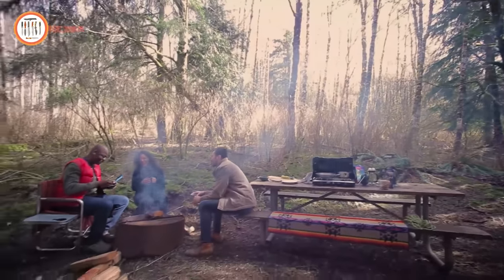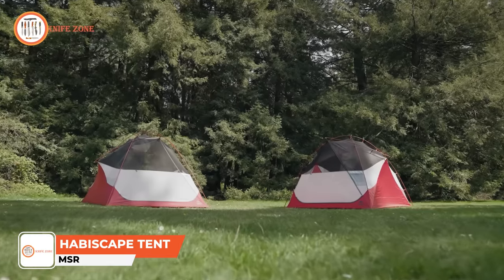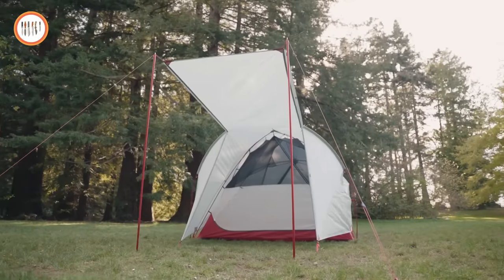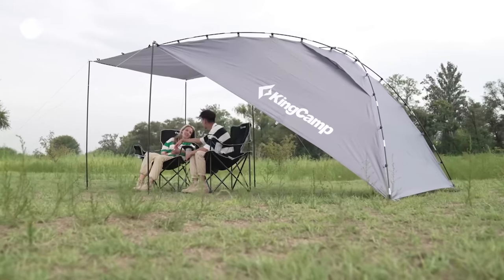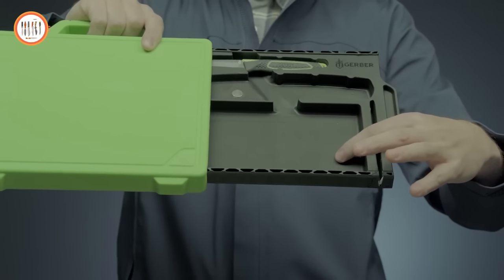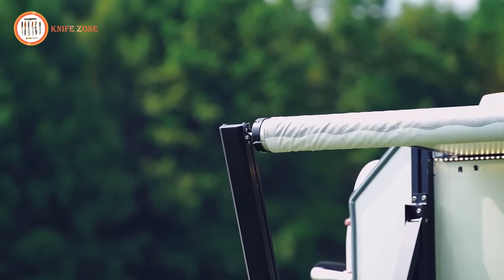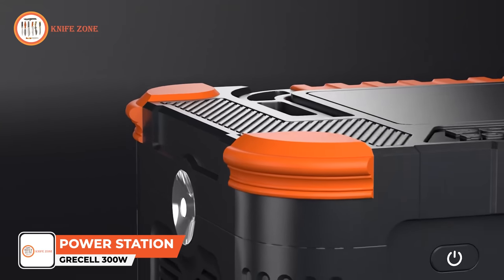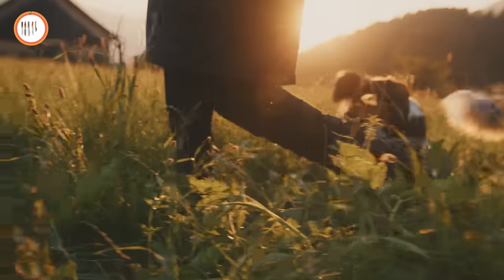14 NEXT LEVEL CAMPING GEAR & GADGETS 2023! ► 2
Prepare to elevate your outdoor experience with Next Level Camping Gear and gadgets. Say goodbye to traditional camping and embrace a new style of adventure. Discover innovative equipment that redefines comfort, convenience, and safety in the great outdoors. From cutting-edge tents and cooking gear to high-tech navigation tools and eco-friendly gadgets, we've curated the latest advancements for modern campers. Get ready to embark on unforgettable journeys with gear that takes camping to a whole new level. It's time to experience nature like never before.

00:00 - Intro

00:37 - 1. MSR Hubba Hubba™ Tent Series

02:49 - 2. MSR Habiscape™ Tent Series

05:55 - 3. The Wolf and Grizzly Everyday Carry Grill

07:01 - 4. KingCamp Awning Sun Shelter

08:11 - 5. Advenate Hybrid/ Hybrid Pro

09:15 - 6. KingCamp Small Camping Aluminum Roll-Up Table

10:58 - 7. Gerber Freescape Camp Kitchen Kit

11:56 - 8. Morsel Spork

12:50 - 9. Gas One Propane Double Burner Camp Stove

14:18 - 10. AWNLUX Electric RV Awning

15:51 - 11. Eclipse Cube Shower Tent

17:22 - 12. Grecell 300W Portable Power Station

18:54 - 13. Salewa Litetrek Pro II Tent

19:48 - 14. Thule Outset hitch tent

survivalgear tacticalgear survival bushcraft campinggear # best camping gadgets 2023, new camping gadgets 2023, top 10 survival gadgets 2023, survival gadgets review.